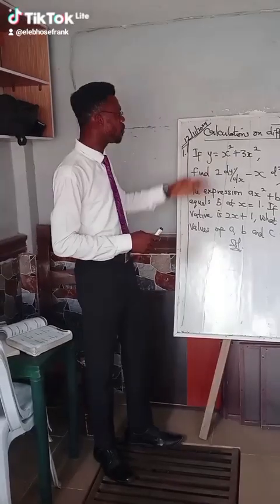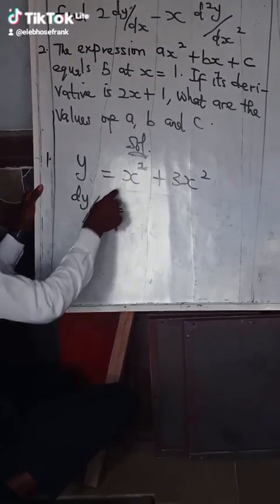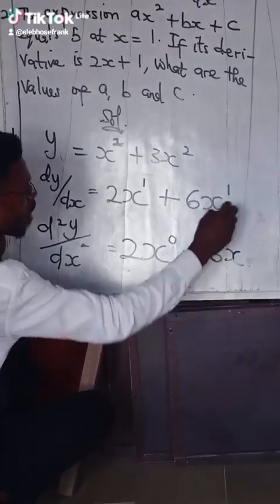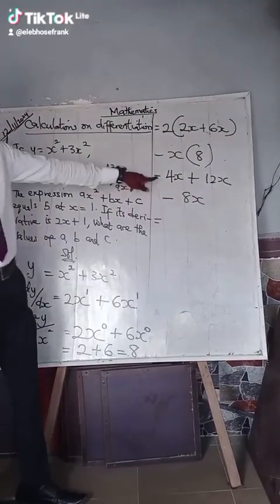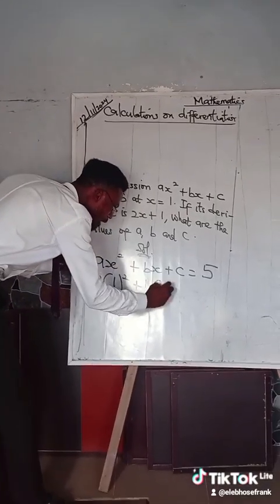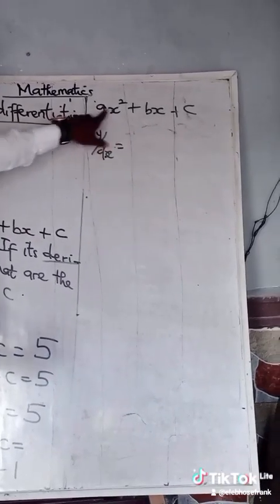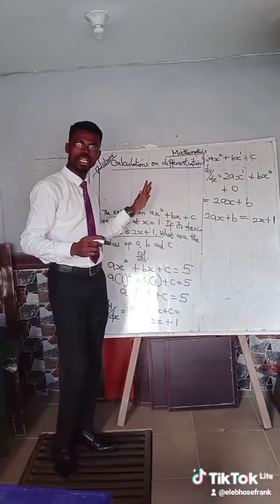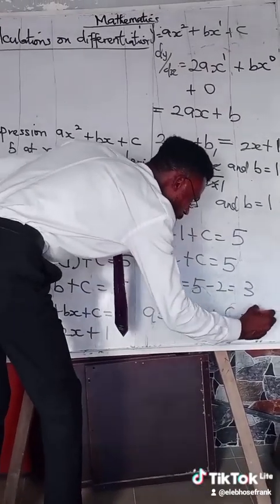Differential Calculus Part 4